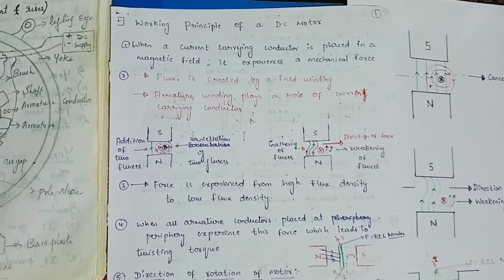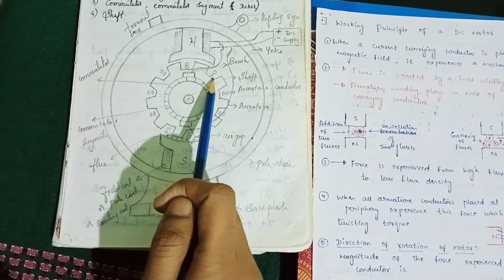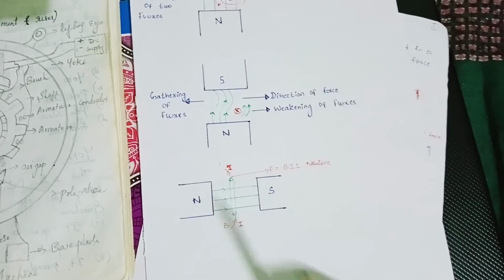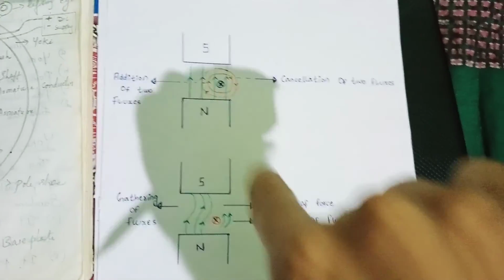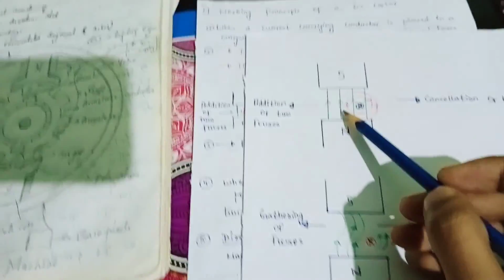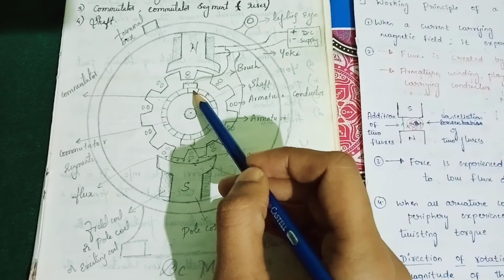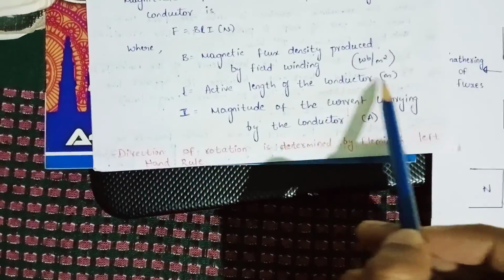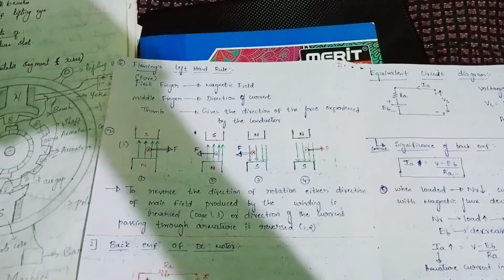DC motor working principle VVIET IS 2nd sem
Use headphone please!!